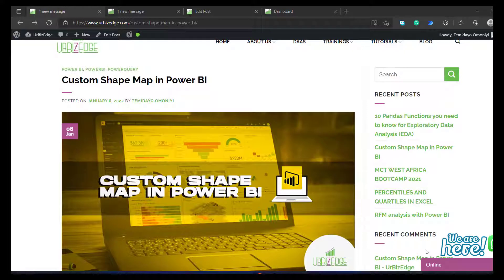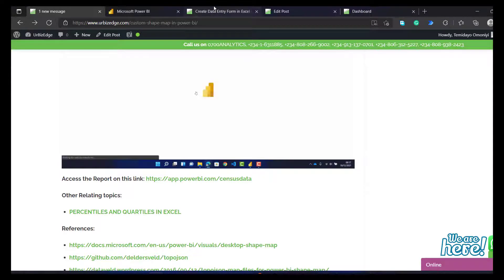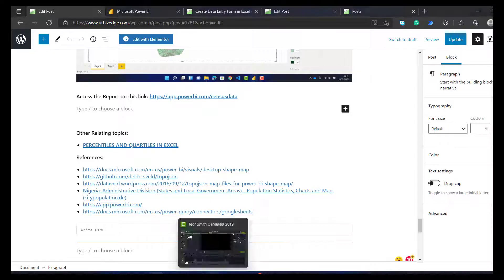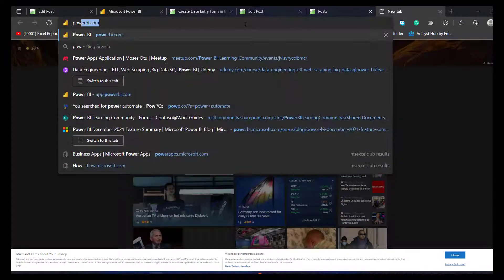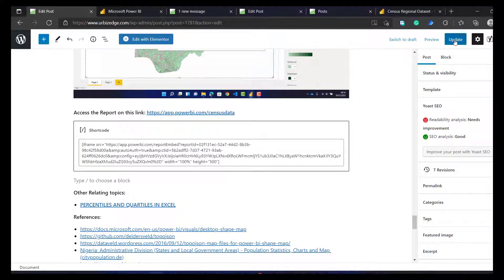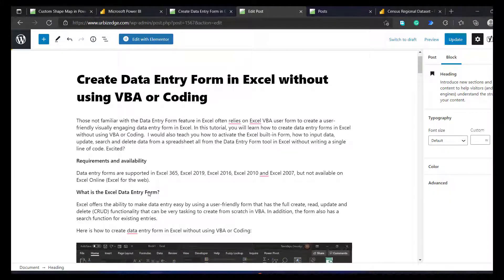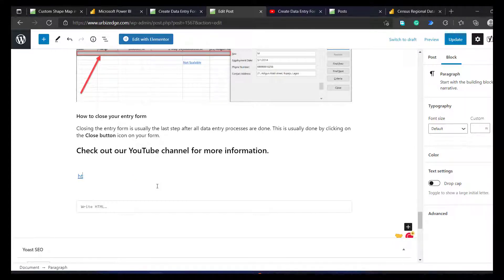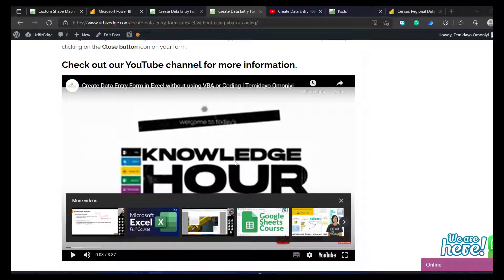Embed Power BI App and YouTube in WordPress | Temidayo Omoniyi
Embed Power BI App and YouTube inside of WordPress | Temidayo Omoniyi